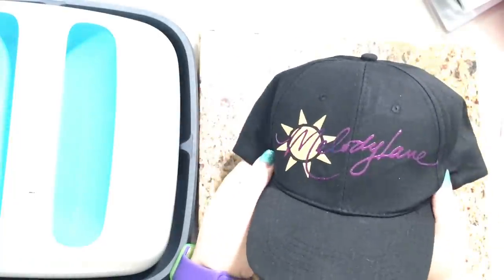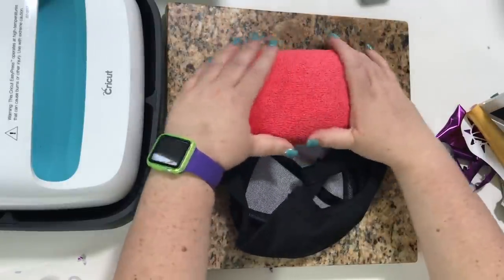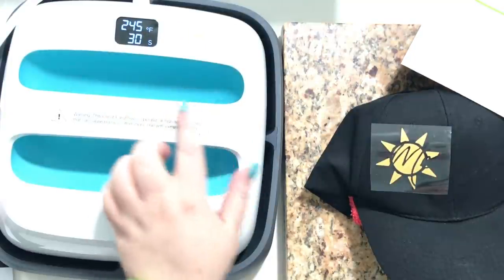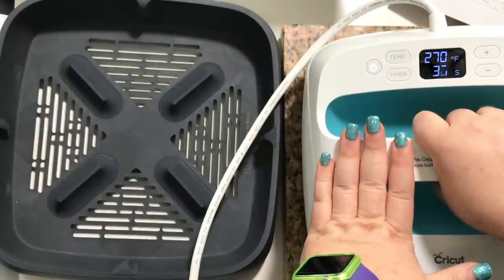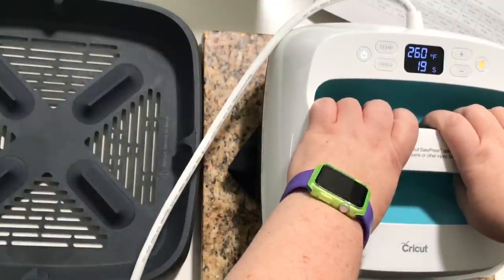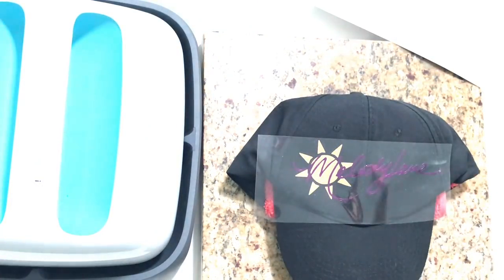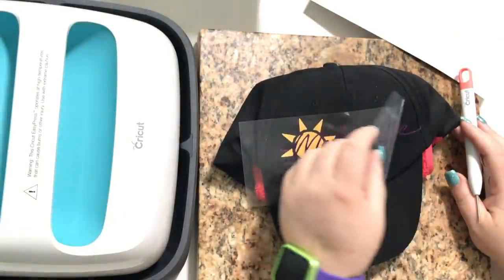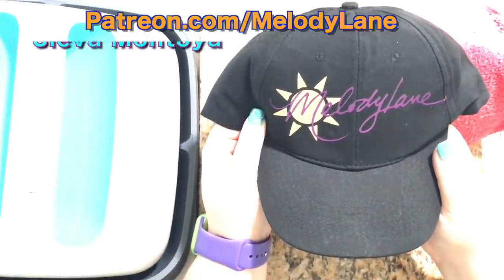Iron on a Hat with the Cricut EasyPress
Iron on a hat with Cricut Easy Press Heat Press, I used Cricut Foil Iron On.
Here are links to More info on the EasyPress